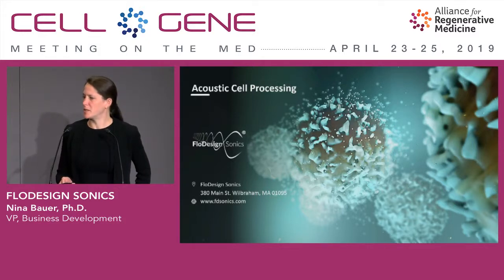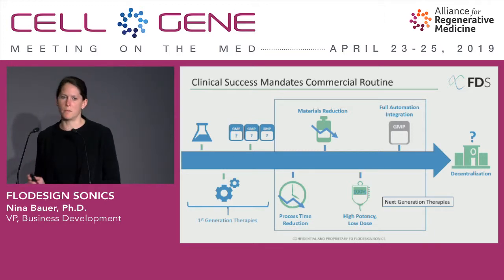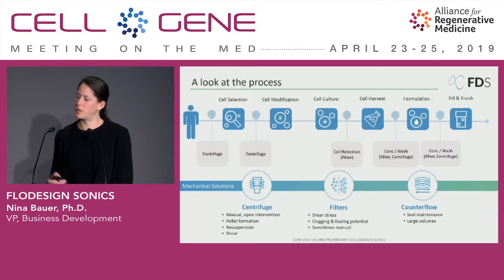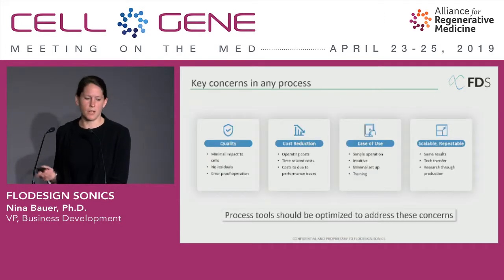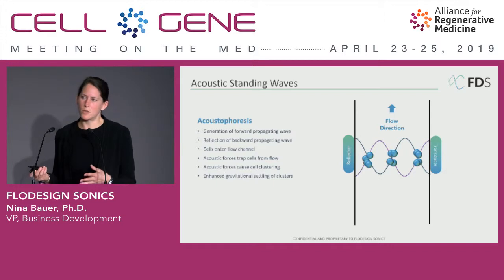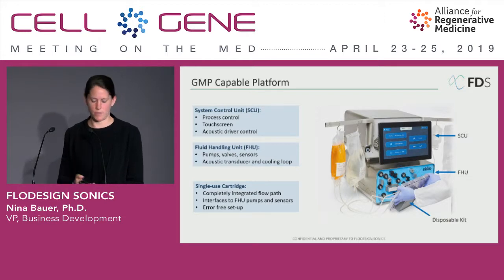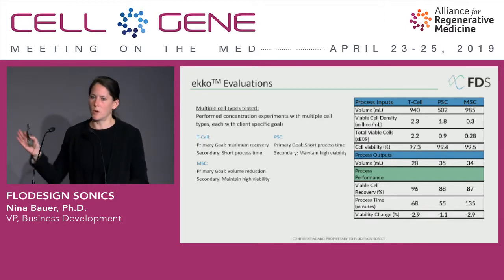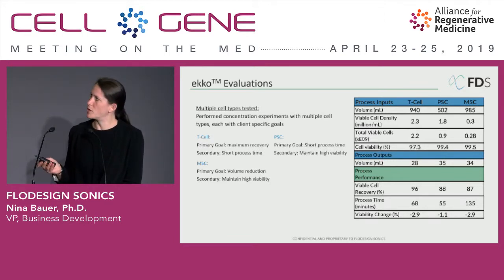FloDesign Sonics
Nina Bauer, Ph.D., VP, Business Development
Wilbraham, MA
(Private)

Founded in 2010, FloDesign Sonics develops acoustic technologies for the separation, concentration, and purification of materials in an active fluid. The company’s key focus area is cell therapy, helping to address manufacturing challenges related to the processing, separation, and purification of CAR-T cells. The company’s goal is to help industrialize cell therapies by driving down costs and creating a scalable platform for pre-clinical through production. FloDesign Sonics applies acoustic cell processing technology to key applications such as concentrate and washing steps, affinity separation, and cell harvest.